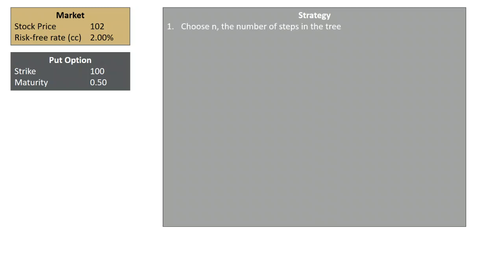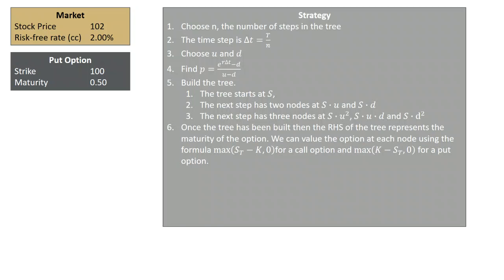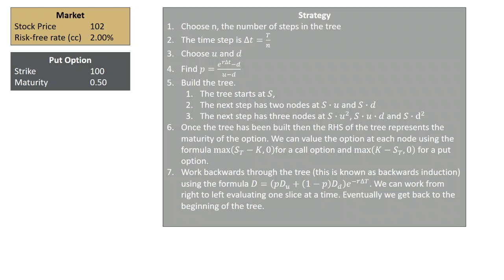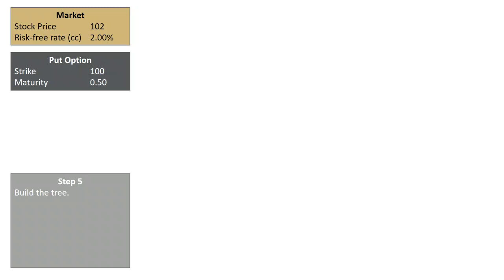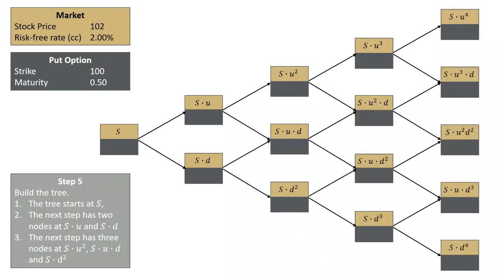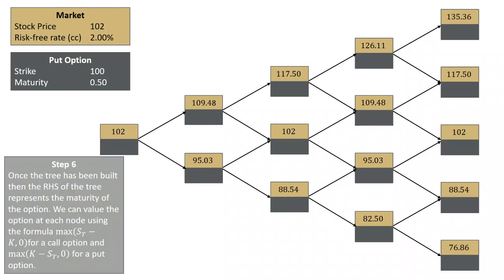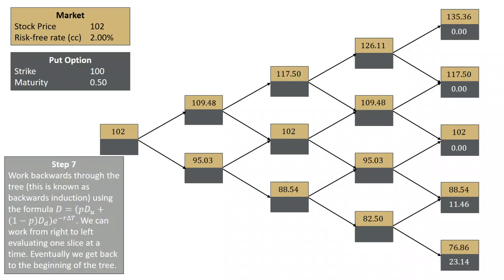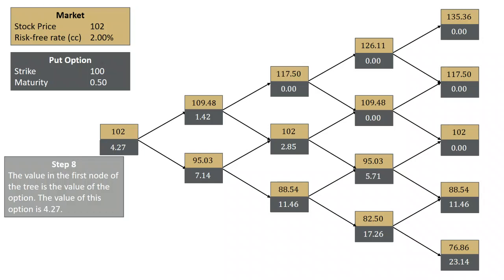Binomial Tree - Four Step European Put Option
This video prices a European put option on a four step binomial tree.
This video covers some material in the Global Association of Risk Professionals (GARP) Financial Risk Management (FRM) Exam. In particular chapter 14 of the section on Valuation and Risk Models (VRM-14).